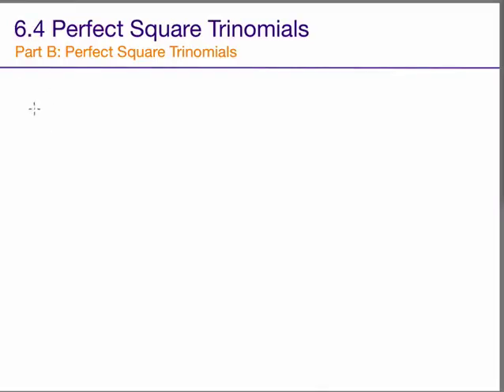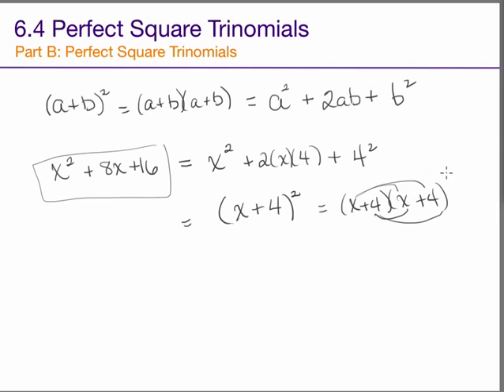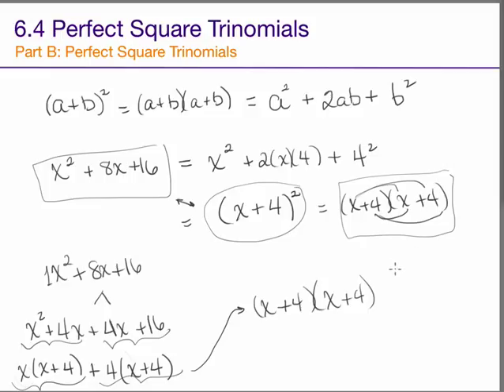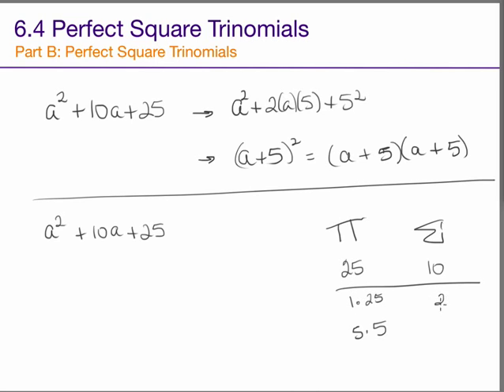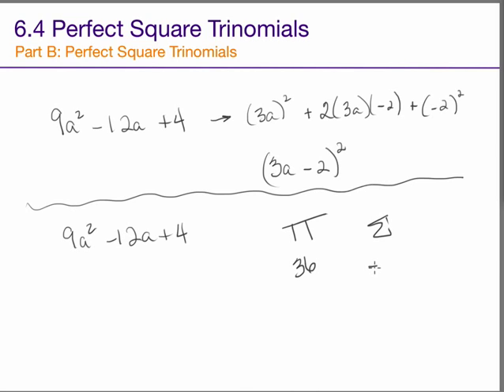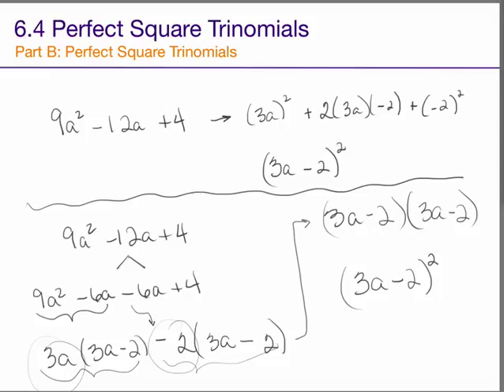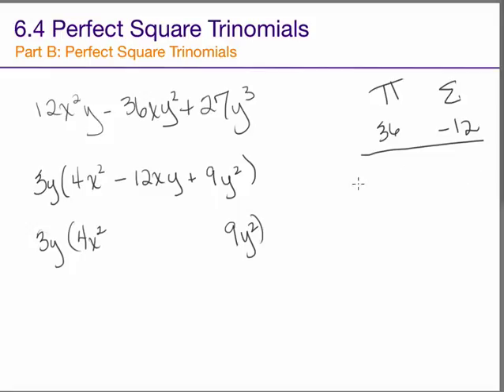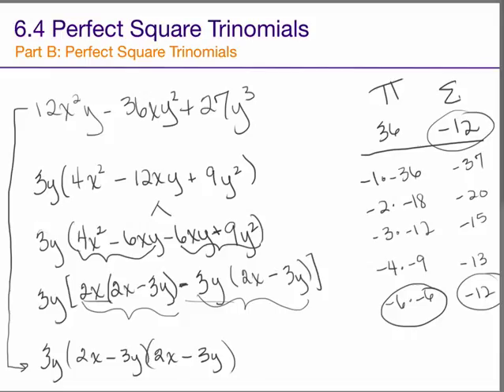Perfect Square Trinomials